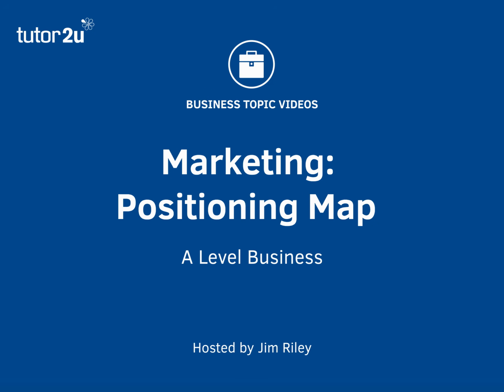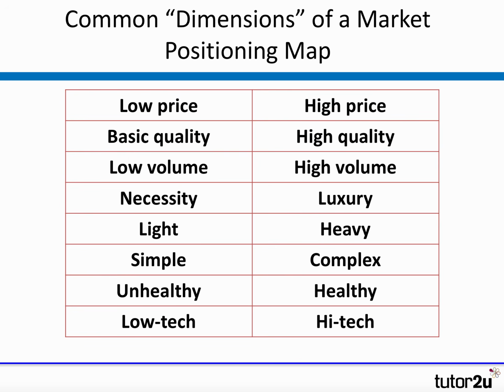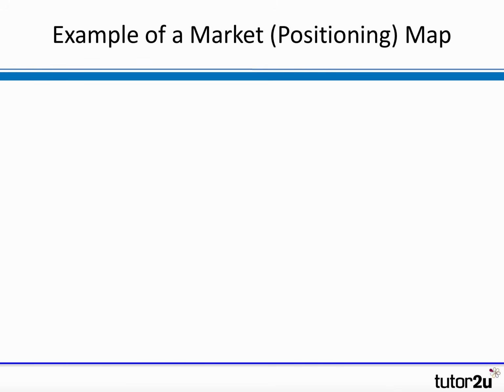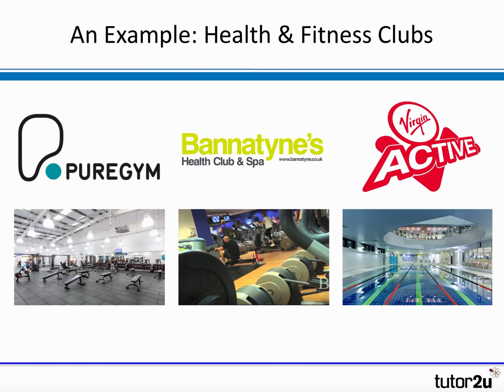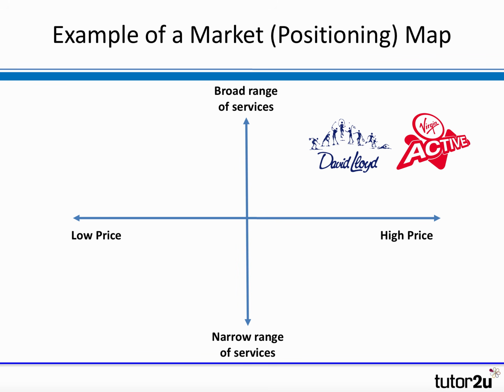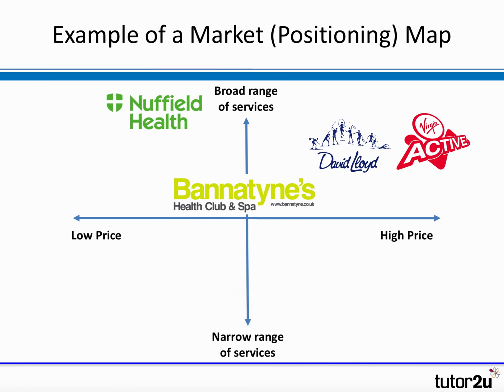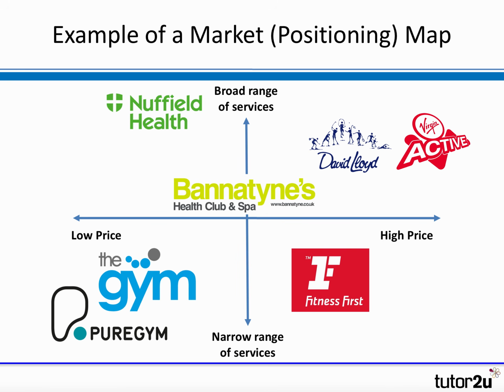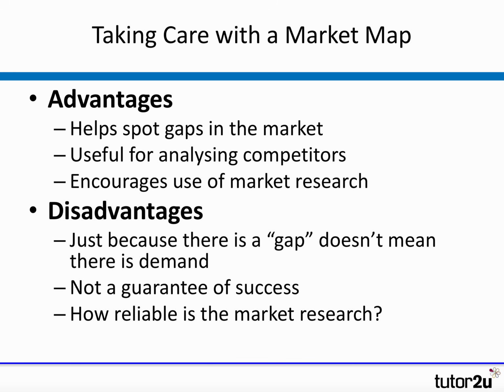Market Mapping / Market Positioning Map | Marketing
What is market mapping and what is a market positioning map? Watch this video to find out!

VIDEO CHAPTERS
00:00 Introduction
00:14 What is a market map?
00:39 Common dimensions for a map
01:22 Worked example
04:47 Advantages & disadvantages of using a market map

VIDEO SUMMARY
A market positioning map (or "market map") is a tool used to visualise how different brands or businesses position themselves in the market.

It uses two dimensions to judge where each brand fits. These dimensions can be anything relevant to the market, but the most common choices are price and perceived quality.

The video uses the health and fitness club market as an example. Here’s how the video creates a market positioning map for this specific market:

The horizontal axis shows price, ranging from low price on the left to high price on the right.
The vertical axis shows the range of services offered, with a broad range at the top and a narrow range at the bottom.

Based on these two dimensions, the video places several companies on the map:

Virgin Active and David Lloyd are positioned at the top right corner, offering a wide range of premium services for a high price.
Nuffield Health is placed on the top left, because it offers a broad range of services at a lower price than Virgin Active and David Lloyd.
Duncan Bannatyne's Health Club and Spa is positioned in the middle range of both price and the range of services offered.
Fitness First is placed at the top right quadrant, but the video argues that this position might not be sustainable because it offers a relatively narrow range of services for a relatively high price.
Pure Gym and The Gym Group are positioned at the bottom right because they offer a very narrow range of services for a very low price.

The video concludes that market positioning maps can be useful for identifying gaps in the market and for competitor analysis, but it’s important to remember that they are based on judgment and may not always be accurate.